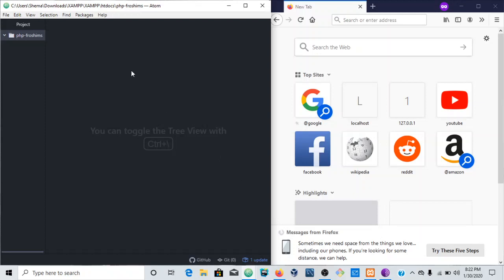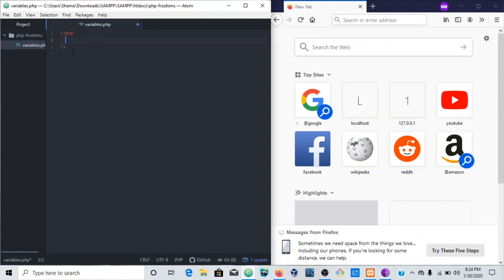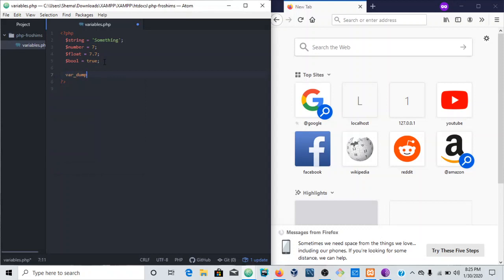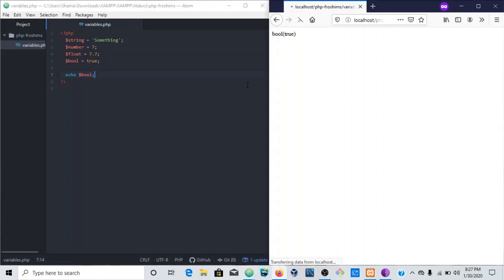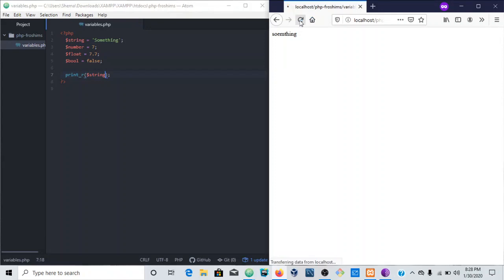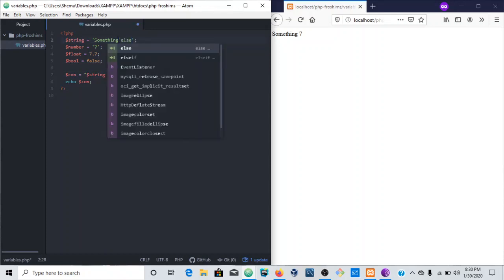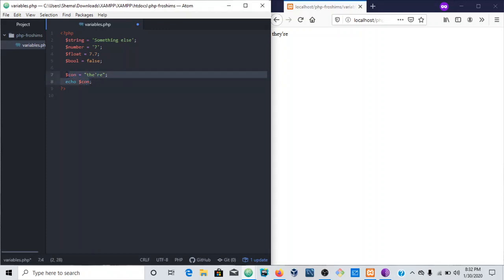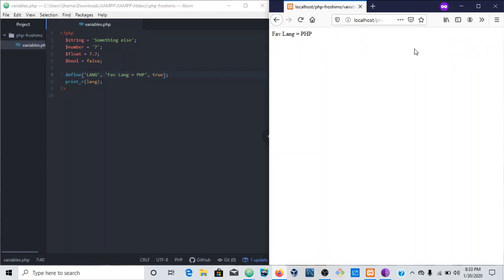Variables - PHP Programming [1]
This video takes a basic look at variables in PHP